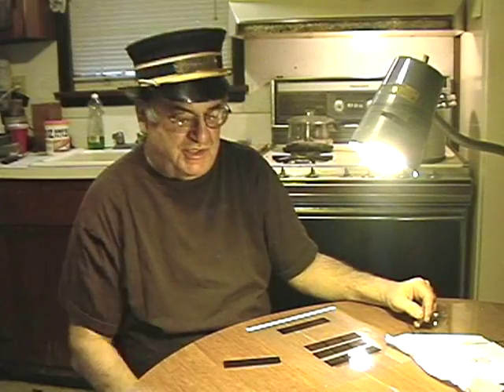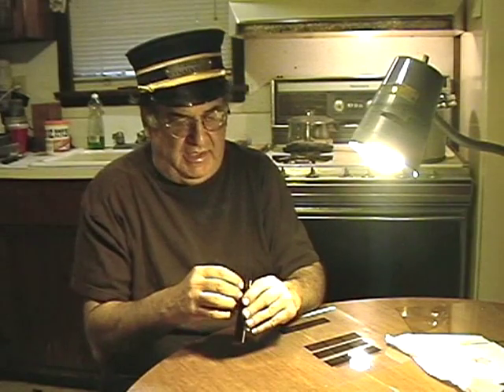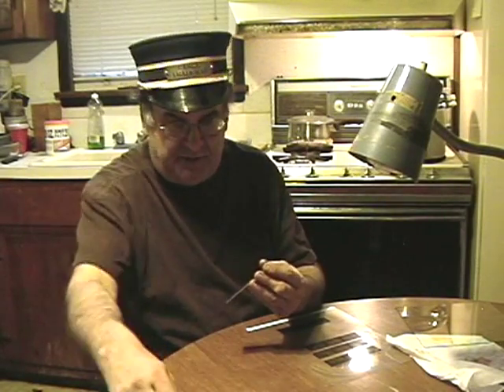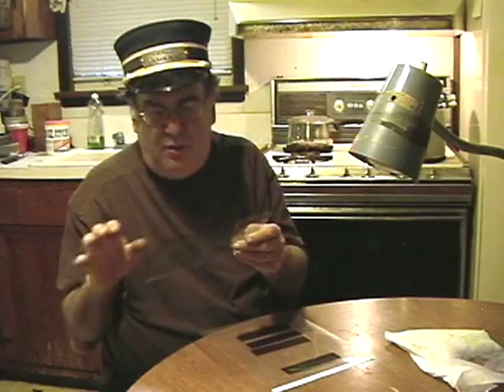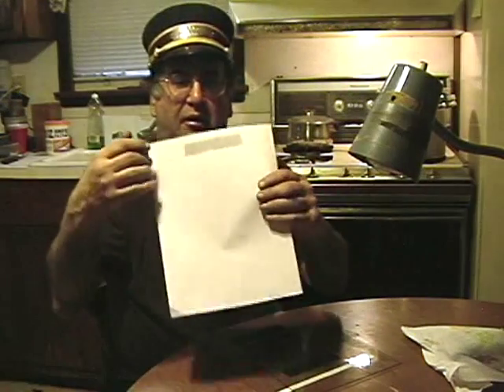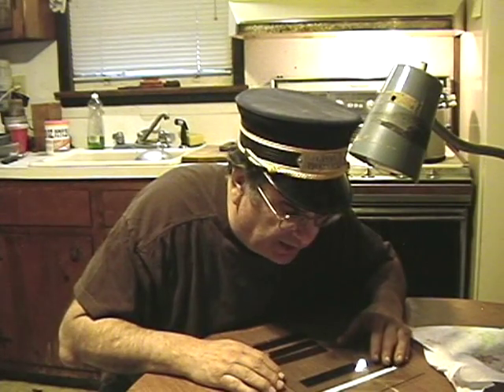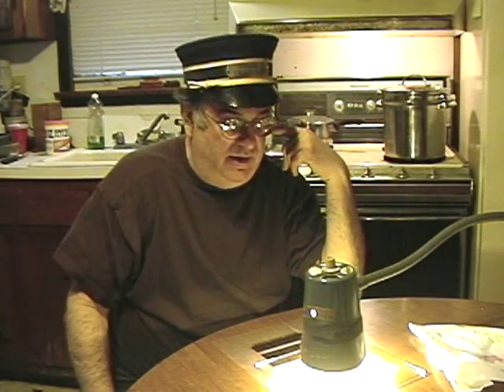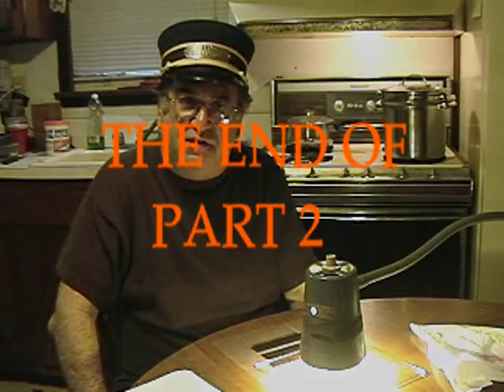PHOTO ETCHING PT 2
Making a photo etching for a live steam locomotive